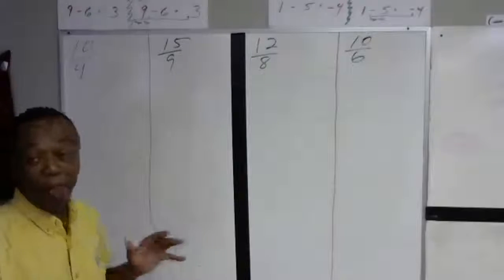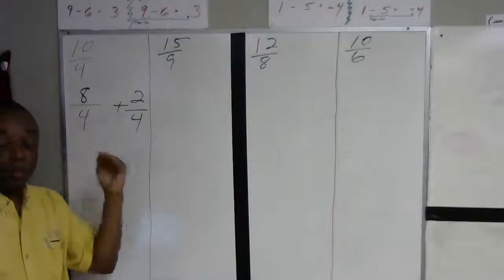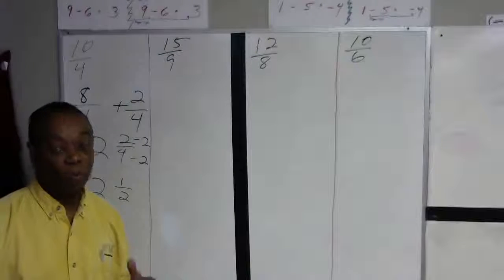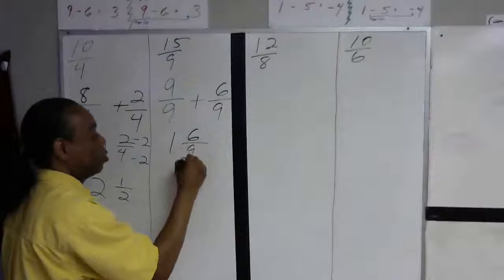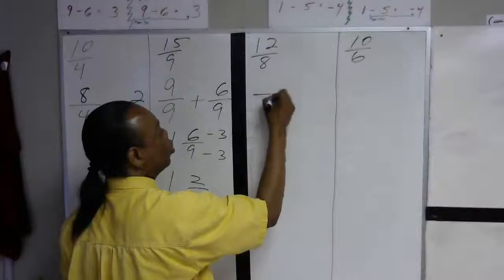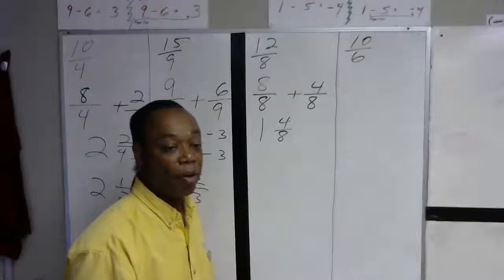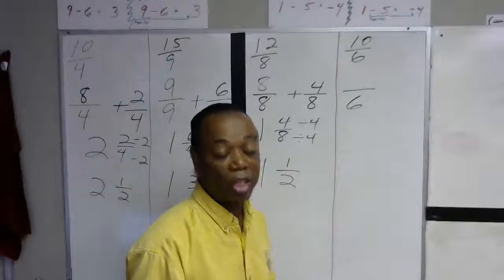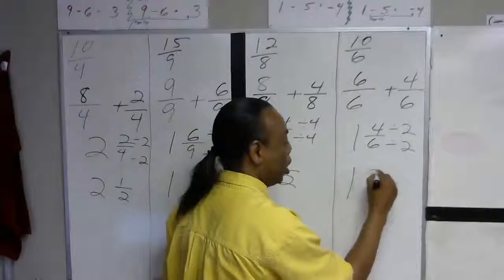Improper Fractions to Mixed Numbers V35